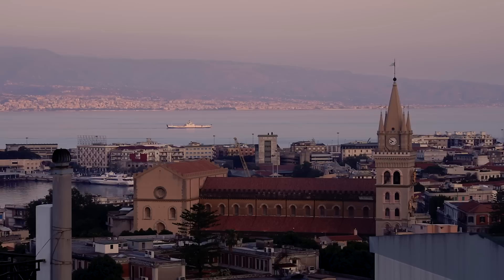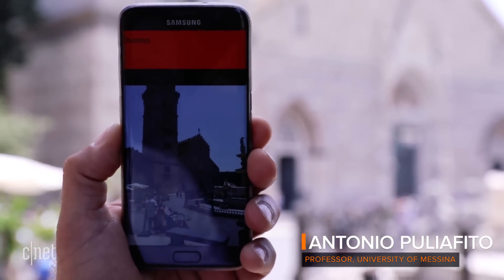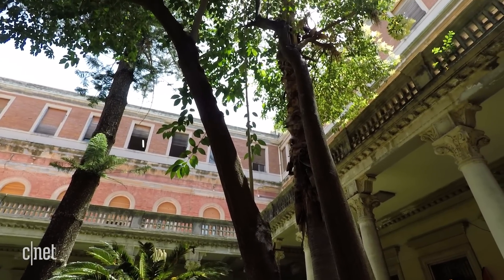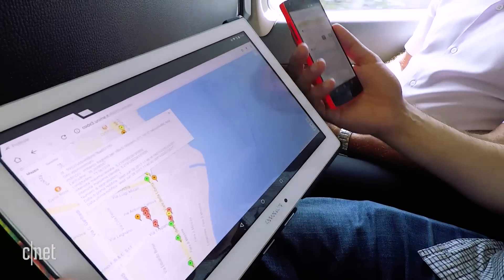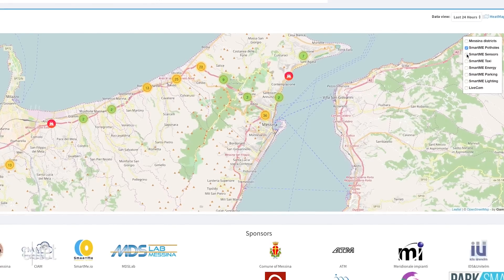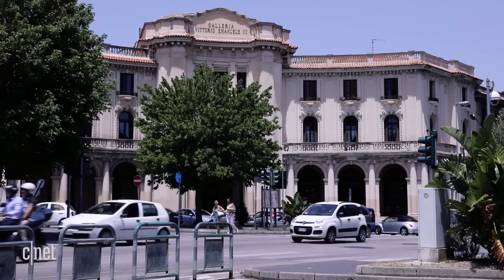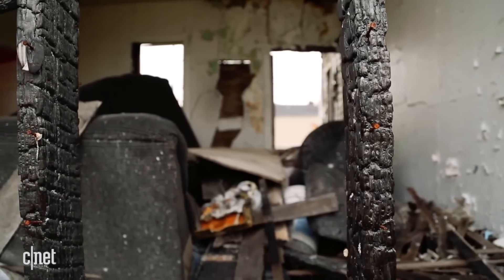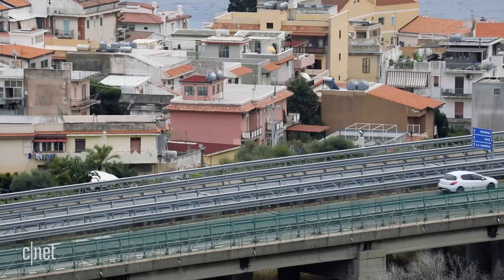We visited Italy's smartest city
Italy is trying to transform ancient cities in Sicily into smart cities. Here's how they're doing it.